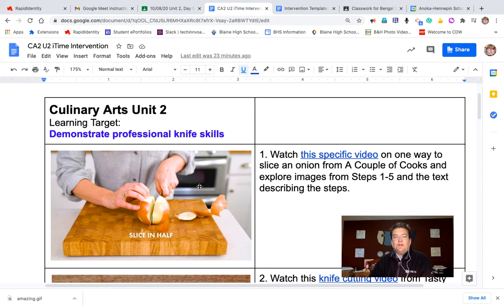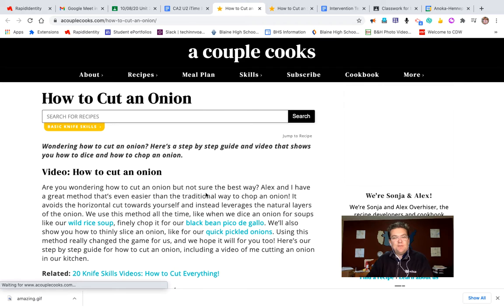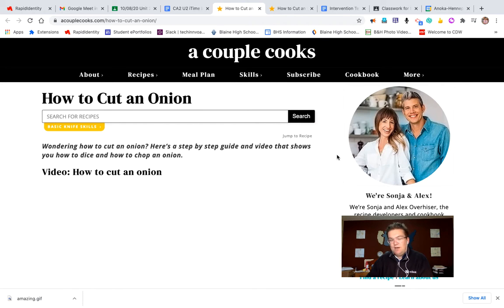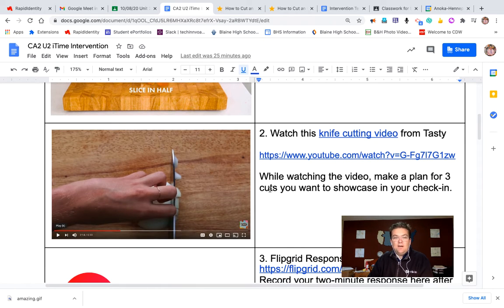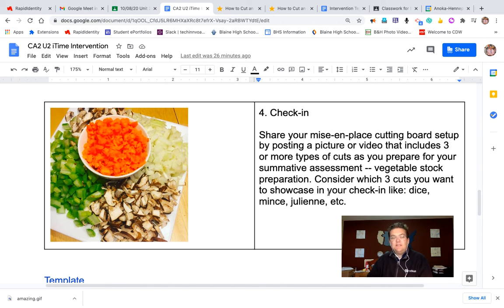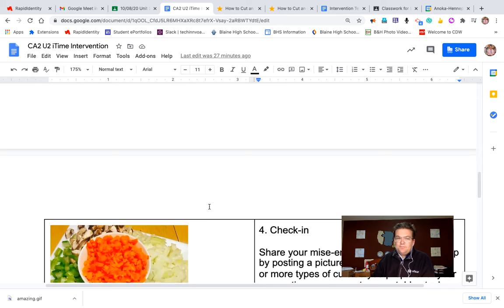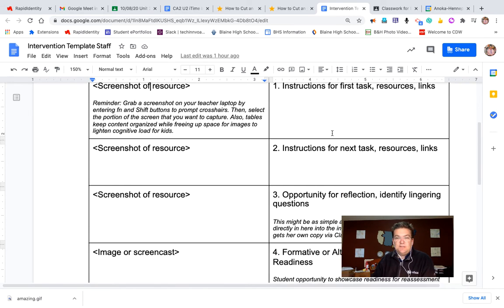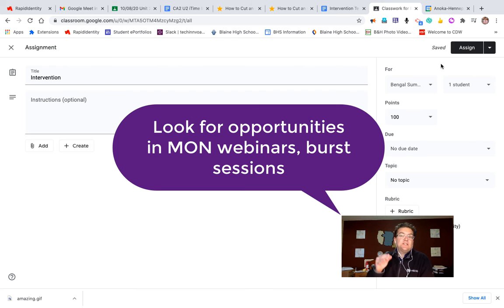iTime Intervention Design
Description and example of an iTime intervention design